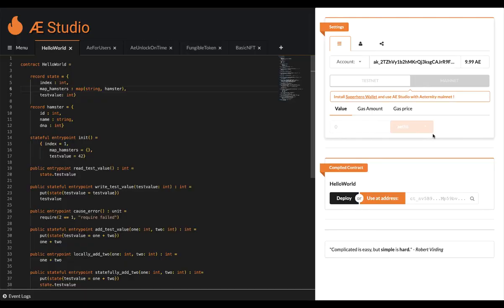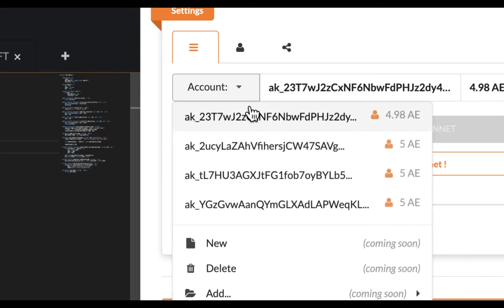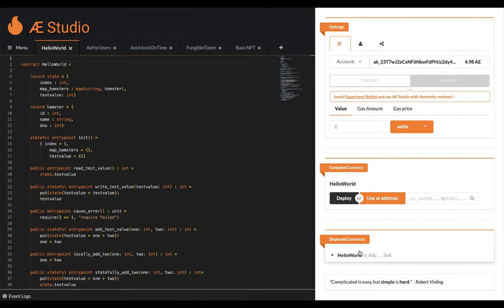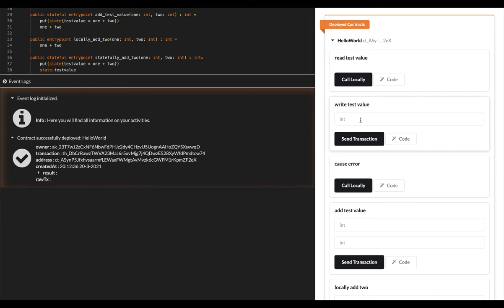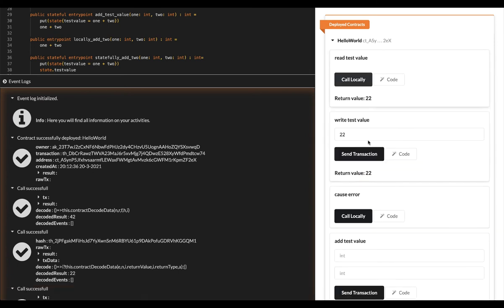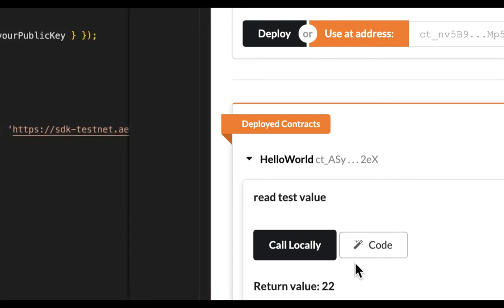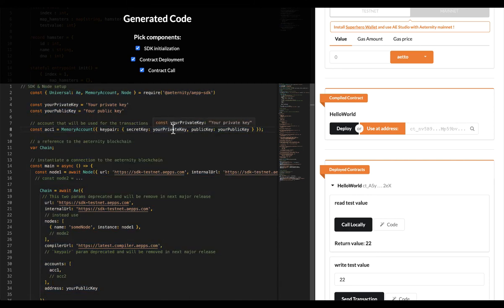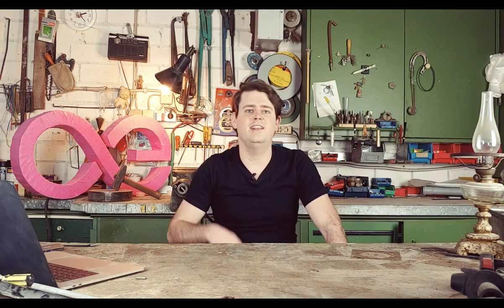Build Blockchain Applications with Æ Studio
Focus on your smart contracts, AEstudio does the heavy lifting for you.

Tutorials for the Sophia Contract language follow in upcoming videos.

Happy BUIDLing !